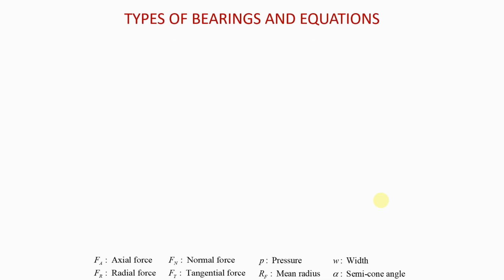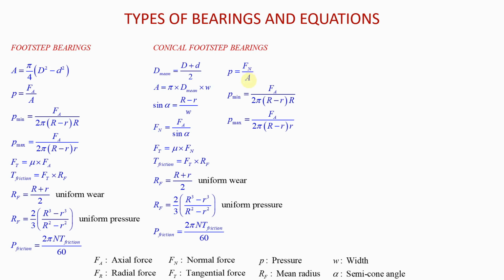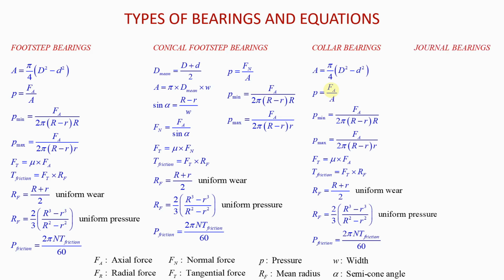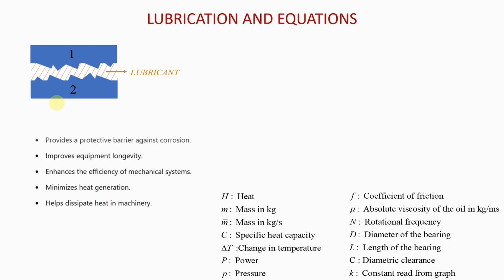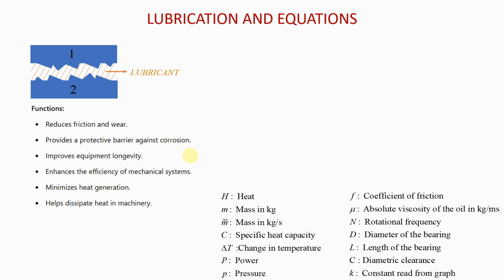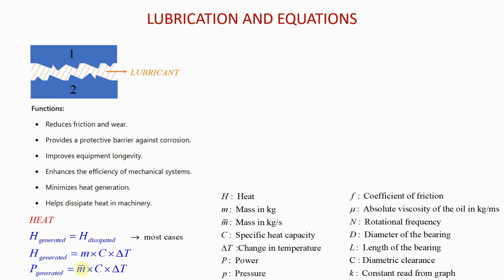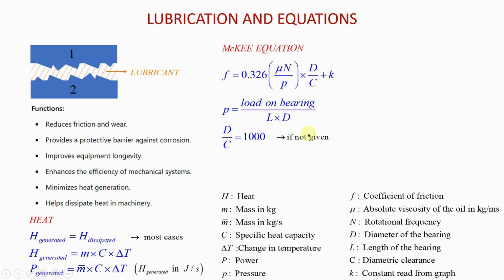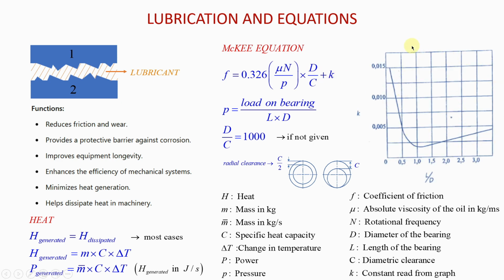MDD N6 - LUBRICATION OF PLAIN BEARINGS (PREVIEW)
LIVE STREAMS (FOR MEMBERS ONLY):
Every Monday, Wednesday, and Saturday from 14:00 to 16:00

MECHANICAL DRAWING AND DESIGN N6. MDD N6. PLAIN BEARINGS. LUBRICATION OF PLAIN BEARINGS. NATED. STEM BENEFITS.